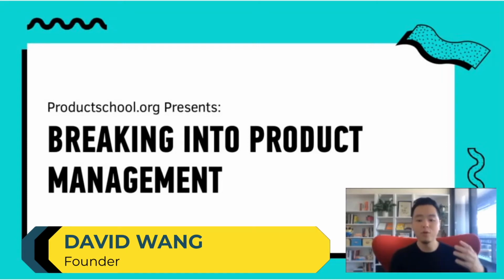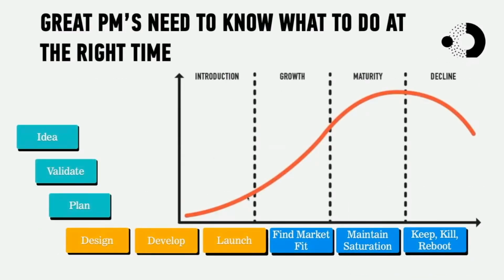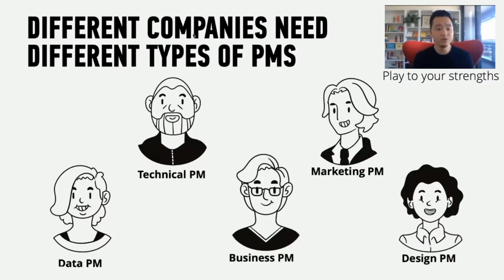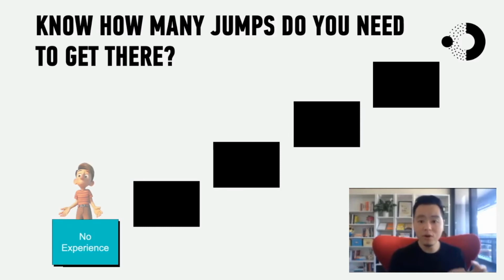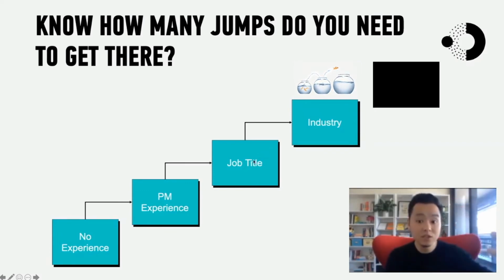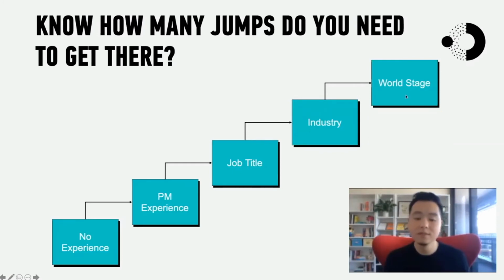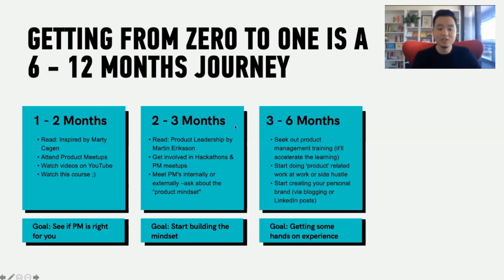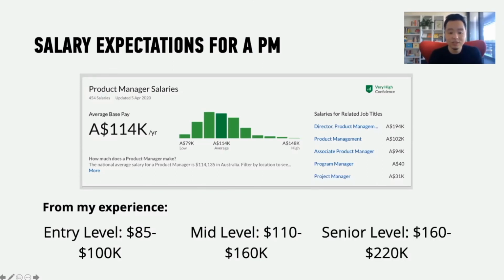Breaking into Product Management in 2021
Breaking into the Product Management industry with no experience is not easy, but not impossible. I did it 15 years ago from Sales to PM. I've helped dozens of people do so since then.

If you're trying to break into Product Management, check out this step by step guide to help you. Breaking into PM takes about 6 - 12 months. Don't rush it. Here is what to expect throughout this journey:

00:00 - Different skills you need to be a Product Manager
01:34 - How to learn the different skills
01:48 - Different companies need different types of PM's
02:43 - Different steps to get into Product Management
04:10 - Breaking into PM is a 6 - 12 months journey
05:55 - Salary Expectations for a Product Manager

Take the time to learn the Mindset, Process and Tools.

You need to practice creating products, launching products, and then iterating products in the market. Here is what you need to do in the next 6 to 12 months:
- Months 1–2: Understand the role in more detail
- Months 3- 4: Learn the Product Manager mindset
- Months 5–6: Get formal training
- Months 6–12: Build your PM brand before applying for jobs

If you're new to PM, don’t jump into costly courses yet; it’s too early for you to get an immediate return on investment.

On average, an entry-level Product Manager will earn about $85K - $120k. Mid-level is around $120 - $160K. Senior is around $160K - $220K. Then the next level is the Head of Product, which is another salary bump.

If you want to learn modern Product Management that can get you job offers, check out what I do here at:
ProductAcademy.io